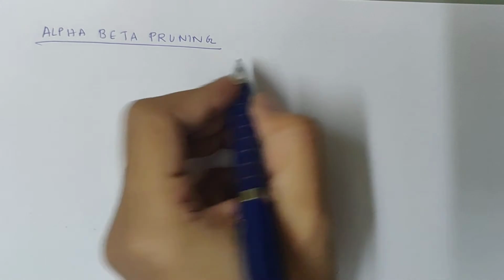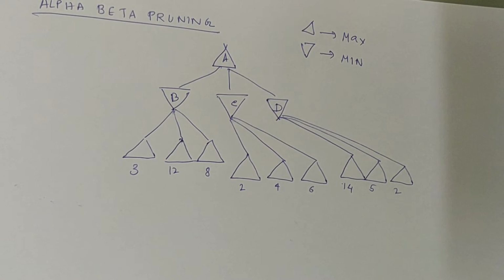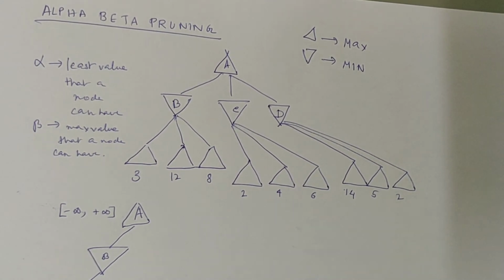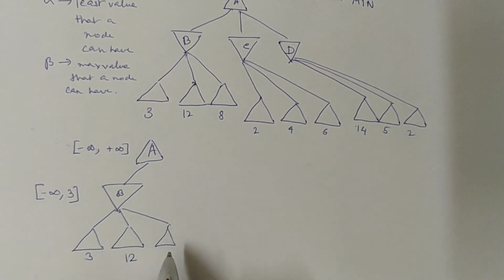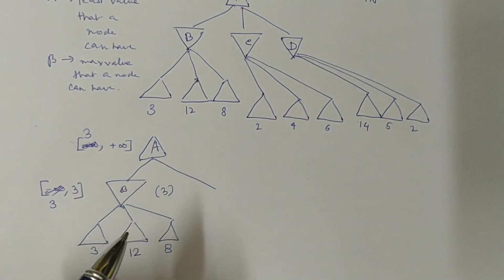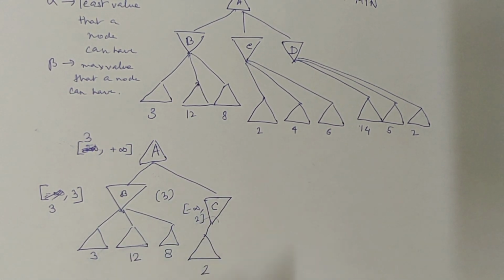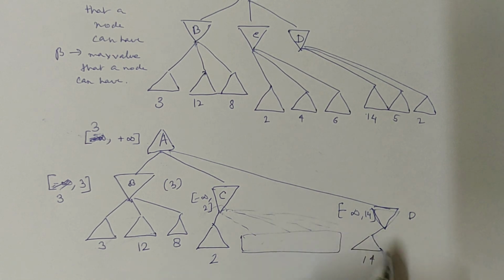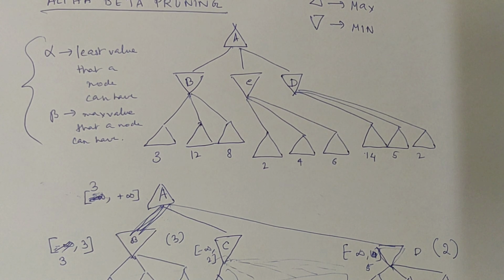4G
GAME PLAYING